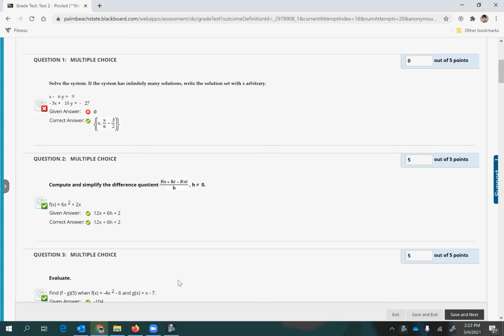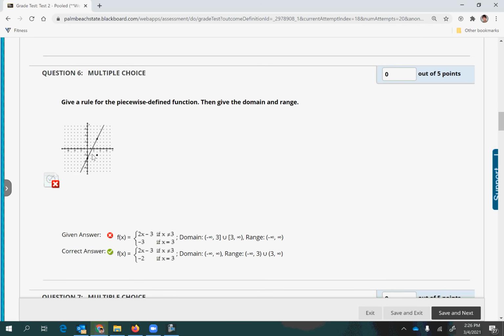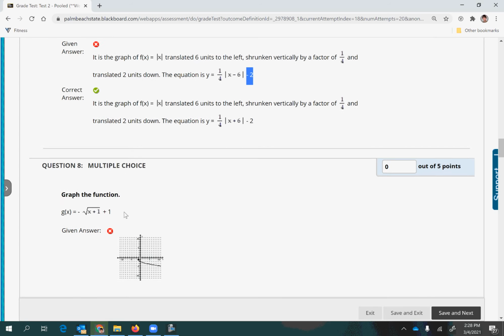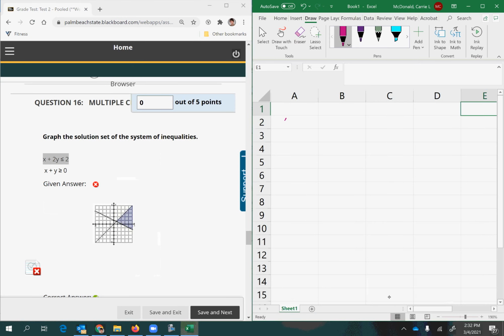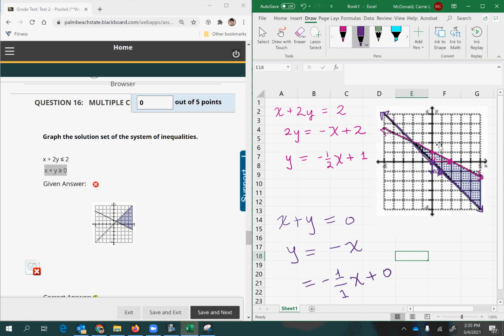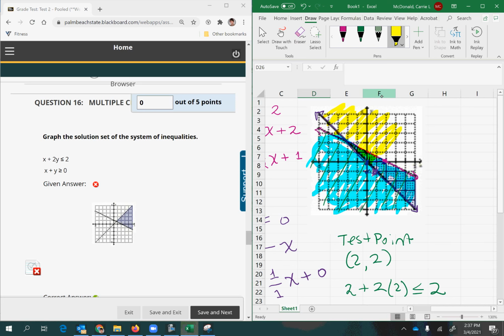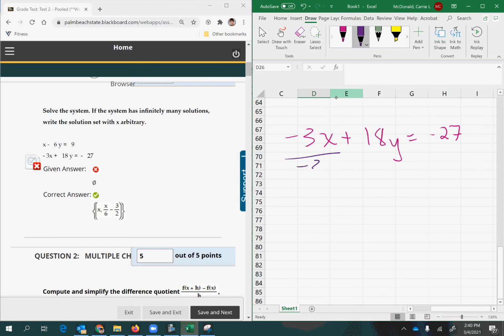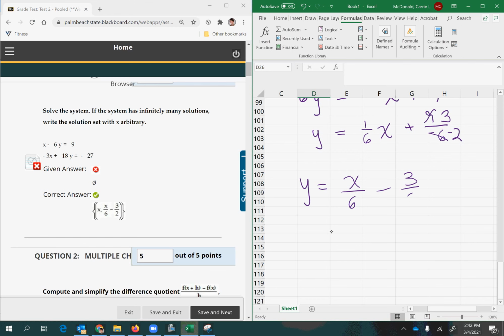Test 2-Review (2)